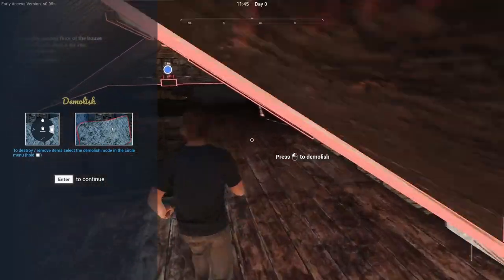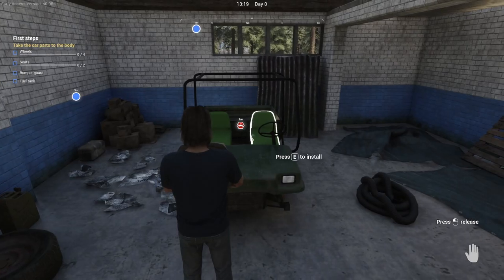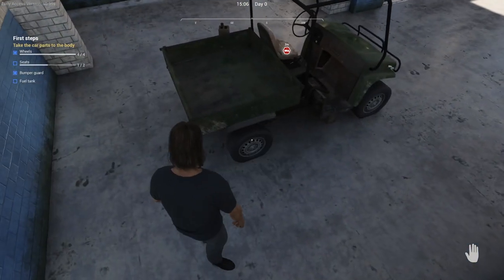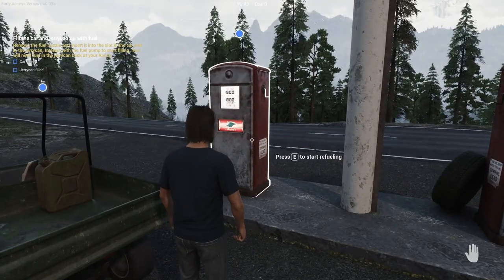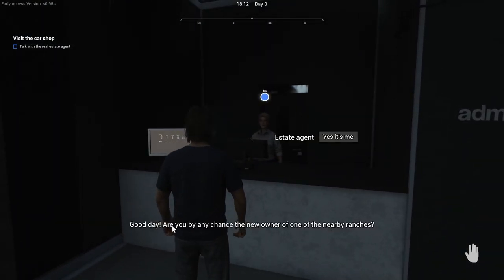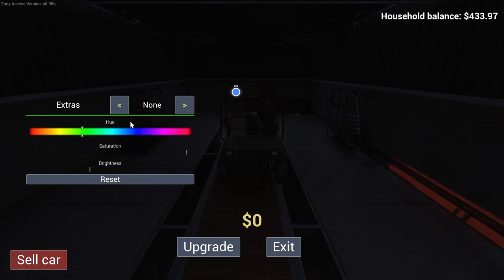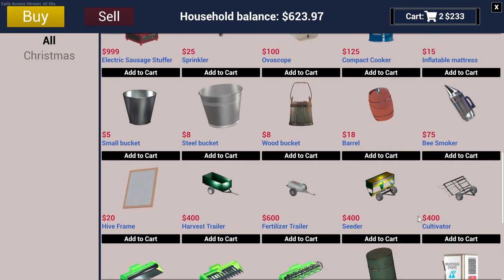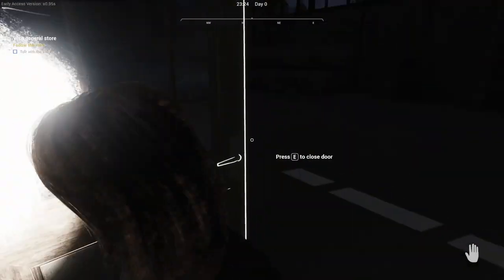Ranch Simulator, Unstable Branch - First Look - Getting Started